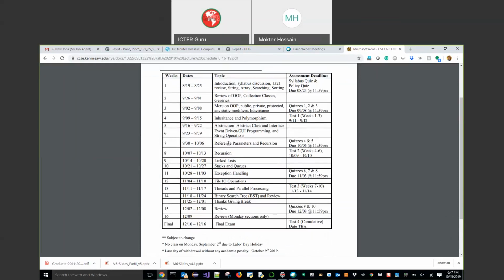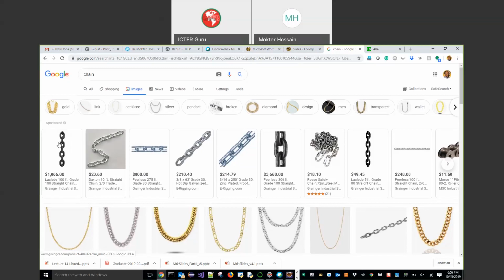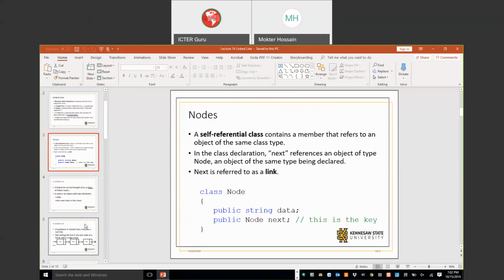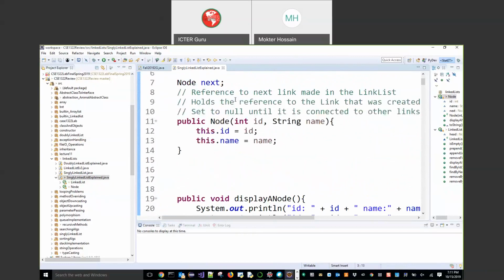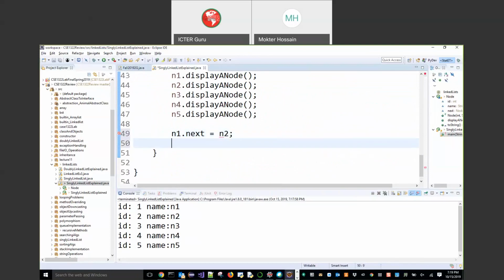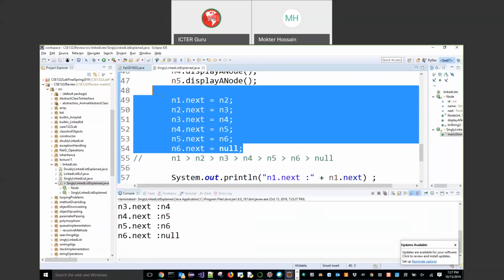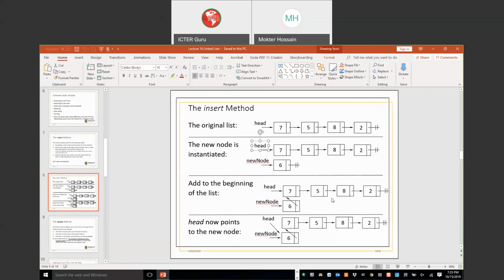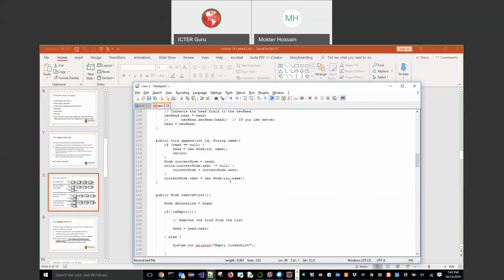L16 F19CSE1322S03 Singly Linked List Implementation Started with an Example